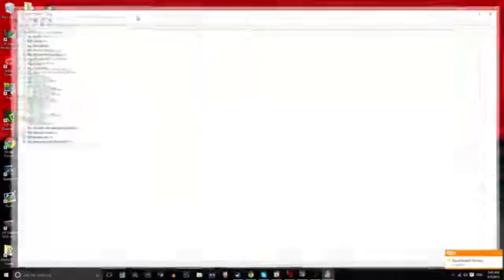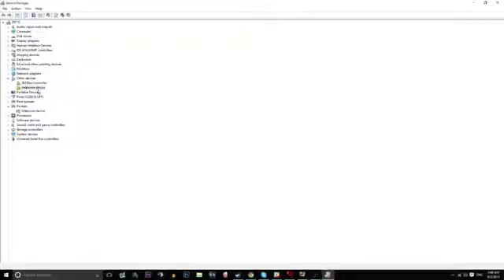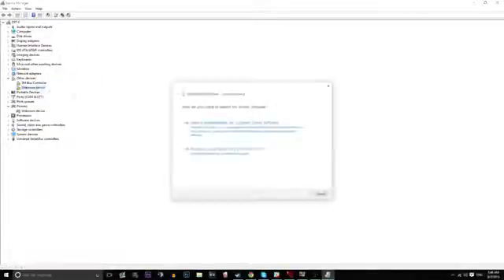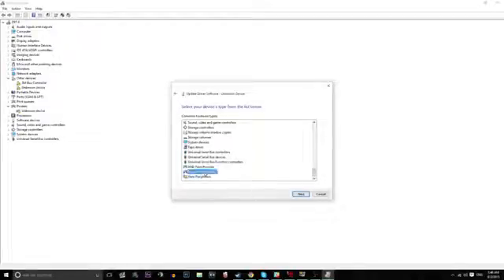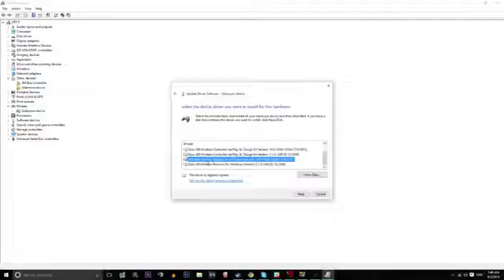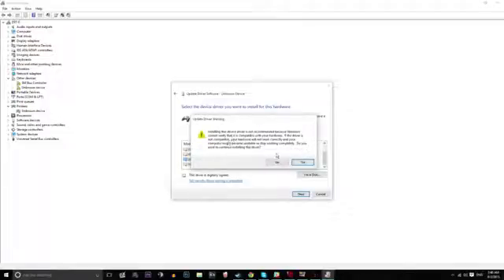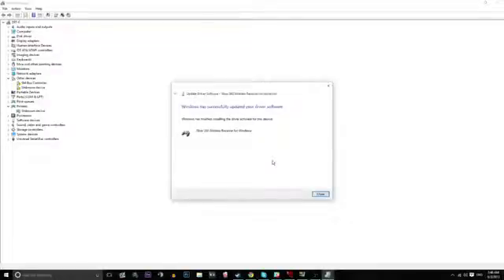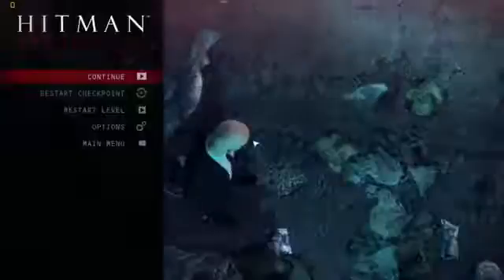How To Connect Xbox 360 Controller To Windows 10 PC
If your Xbox 360 wireless controller won't be recognised or isn't detected by Windows 10, I will show you a quick and easy fix to this issue. This fix will require no downloads or installs so you don't even need to be connected to the internet! This is a fast and easy tutorial on how to connect an Xbox 360 wireless controller if your Xbox 360 wireless controller won't connect to your Windows 10 PC or laptop.

You have to type "devmgmt.msc" without the speech marks (")

Watch the rest of this series! - Coming soon!